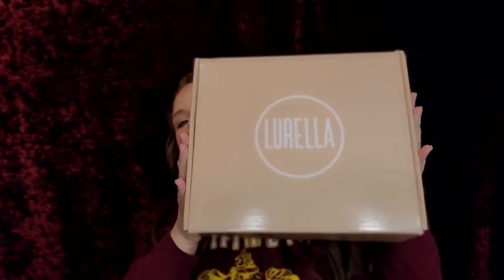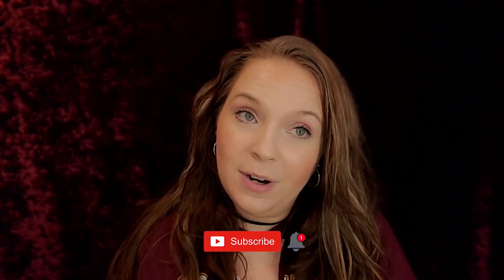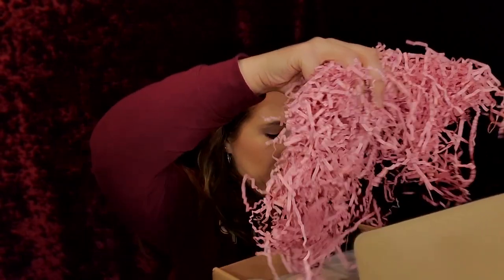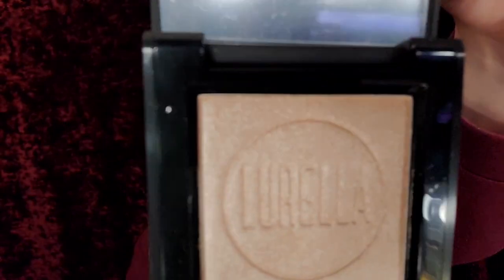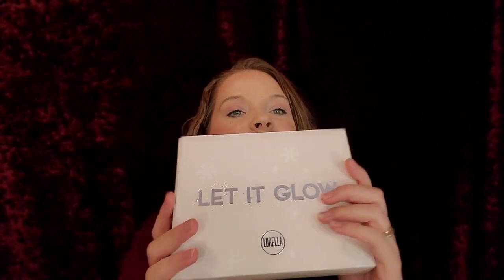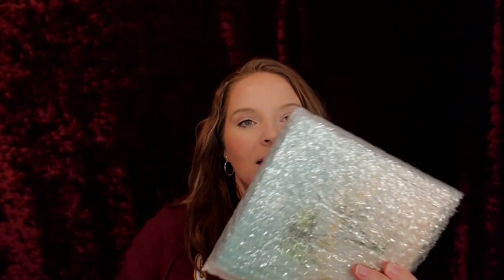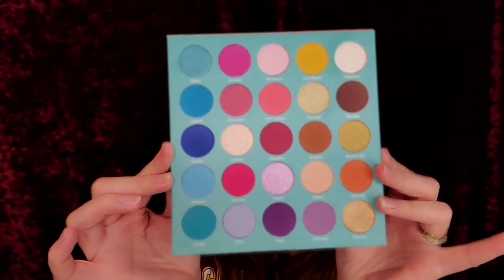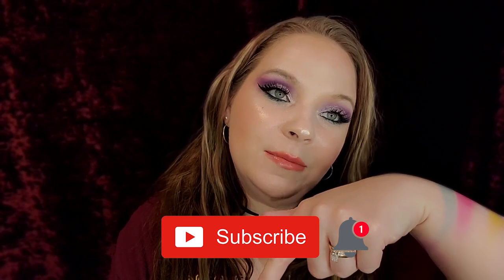Lurella Cosmetics Mystery Box Unboxing 2020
I have got to say that this little, Indy brand, has a big impact in the makeup industry. Everything I received in my $60 Mystery Box was amazing. Don't take this the wrong way, but I wasn't expecting what I got, but when I tried everything it blew me away. Lurella, you rock! to check out their online store, and try to snag one of their 3 mystery boxes before they sell out.

Items included:
Exclusive Marble Brush Set - $30
Let It Glow Liquid Eye shadow - $25
Golden State Palette - $24
Iconic Gloss - $10
Highlighter - $14

Box Weight - 4.8 lbs